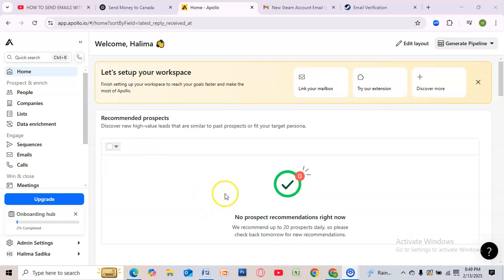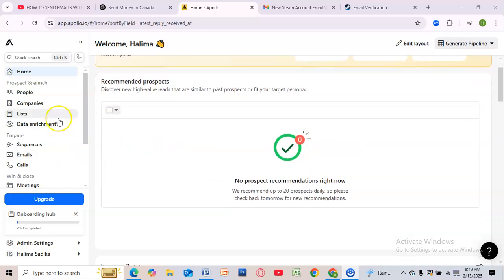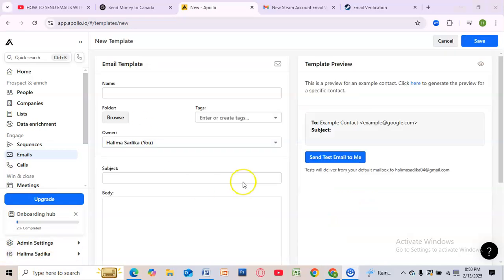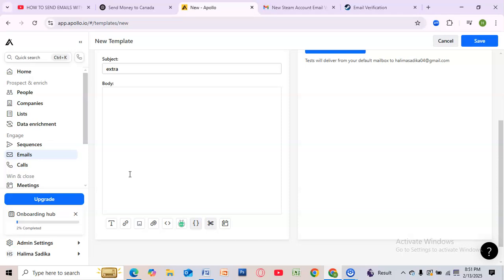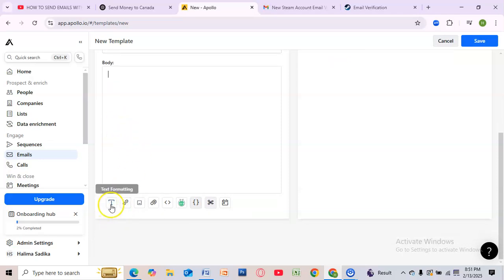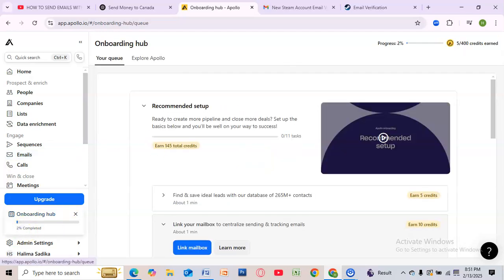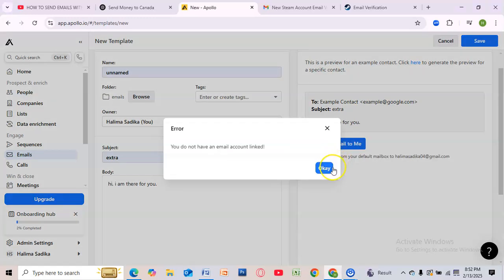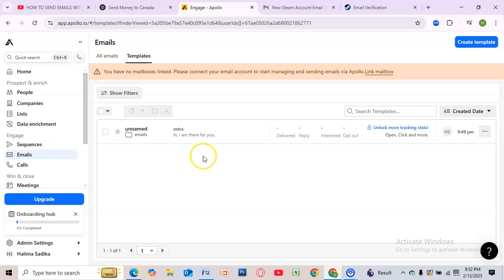HOW TO SEND EMAILS WITH APOLLO 2025! FULL GUIDE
- "Learn how to send emails with Apollo in 2025 with this easy step-by-step guide! Watch now to master Apollo’s email outreach tools and boost your communication efforts effortlessly."